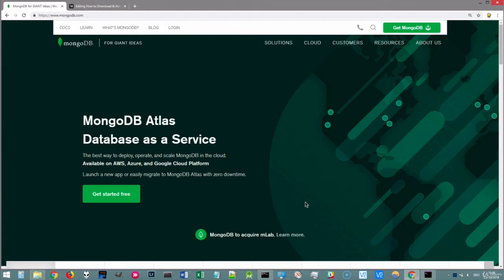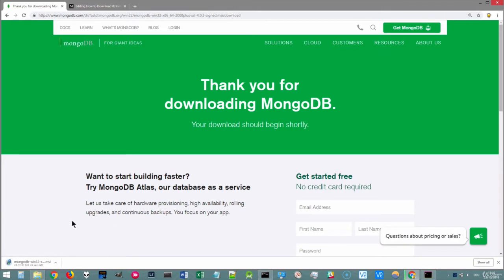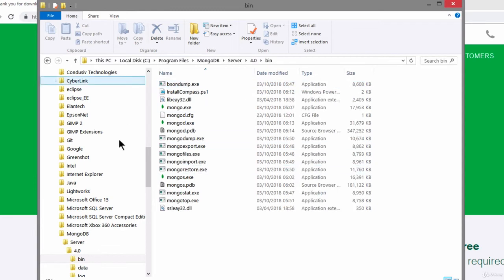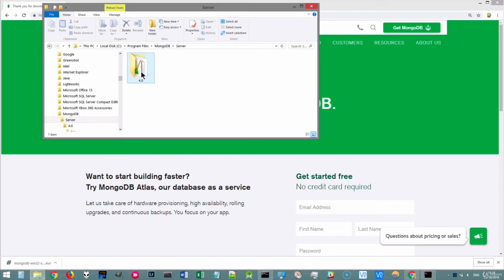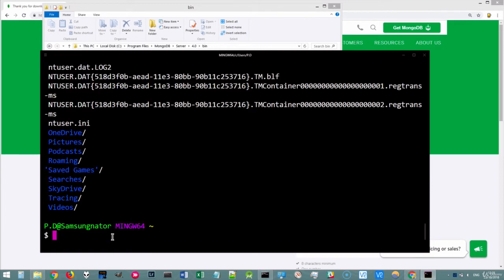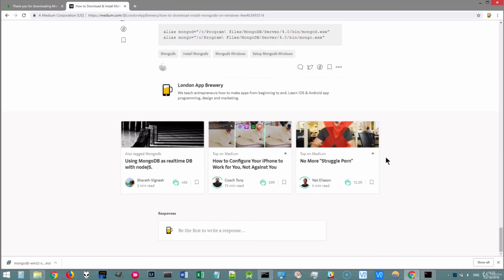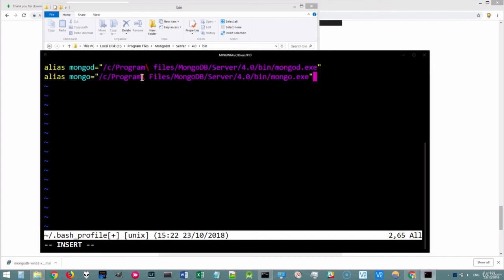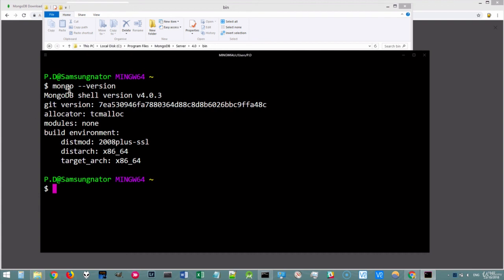250 Installing MongoDB on Windows